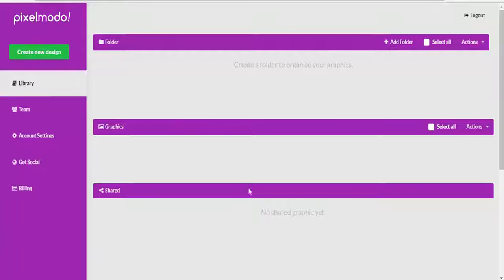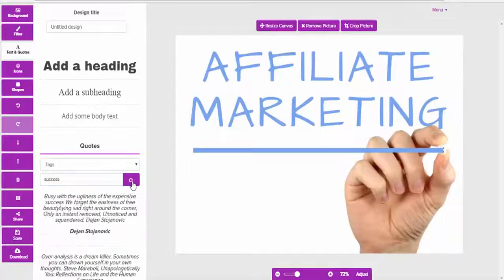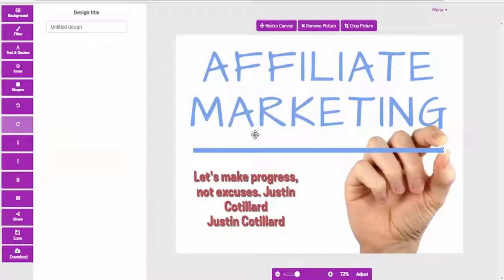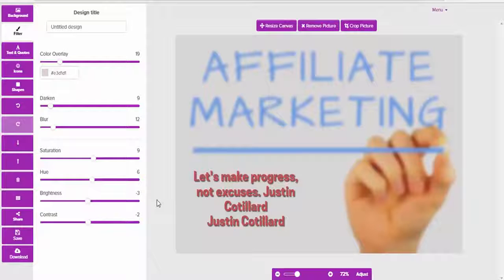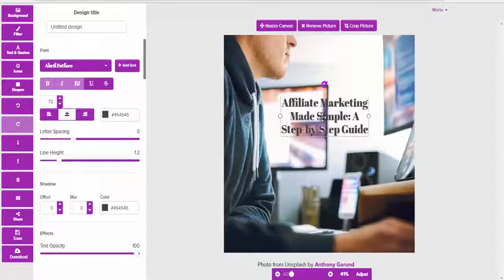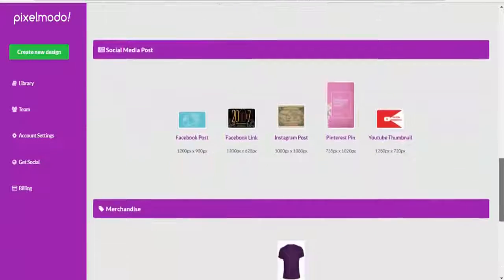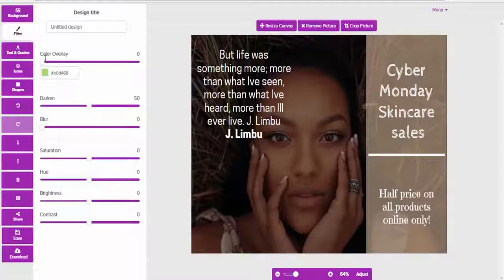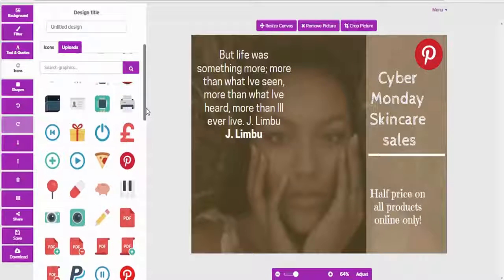Pixel Modo Review Demo || PixelModo Advanced Graphic Design Software Tool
Introducing PixelModo, a powerful new cloud-based software tool which you can use to quickly and easily create professional graphics for your websites and social media profiles in any niche. The whole process has been simplified and the user-friendly interface makes it extremely easy to edit and customize with minimum effort.

As well as being able to create high quality logos, flyers, ecovers, banners, infographics, business cards, and t-shirt designs, the software can also create professional graphics for Facebook, Twitter, Pinterest, Instagram, YouTube, Google Plus, and LinkedIn. It comes with a selection of icons and shapes, ready-made templates, high quality stock images, and a built-in library of motivational quotes. The special launch discount and PixelModo bonus will not last long, so get your copy today and start increasing your profits.

Search Related:
pixelmodo
pixelmodo review
pixelmodo reviews
pixelmodo bonus
pixelmodo demo
pixelmodo software
pixelmodo discount
pixelmodo download
pixelmodo free
pixelmodo blackhat
get pixelmodo
buy pixelmodo
purchase pixelmodo
pixelmodo warrior
pixelmodo warrior forum
pixelmodo app
pixelmodo pro
pixelmodo club
pixel modo
pixel modo review
pixel modo reviews
pixel modo bonus
pixel modo demo
pixel modo software
pixel modo app
pixel modo pro